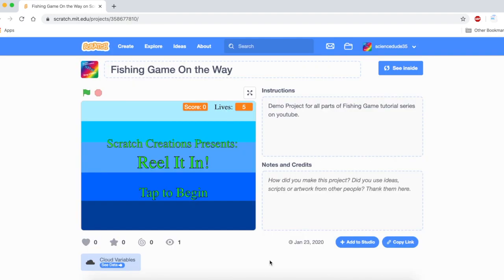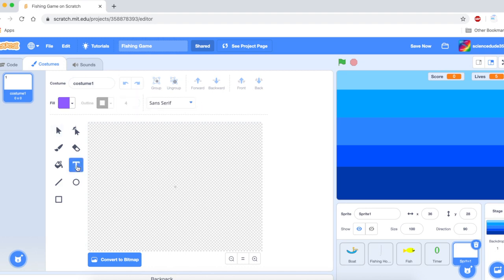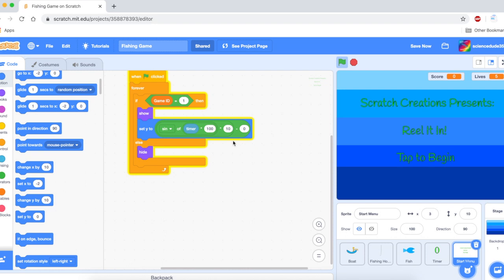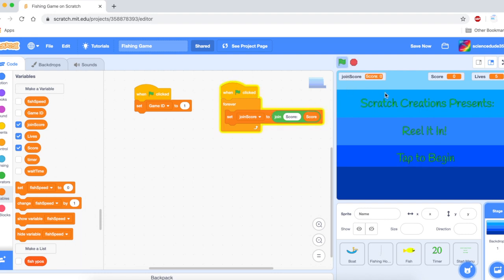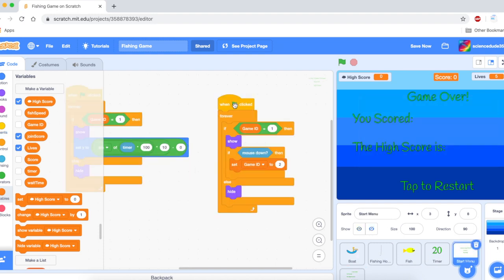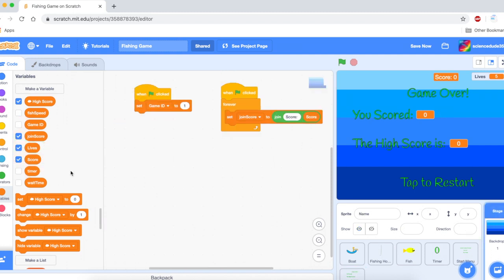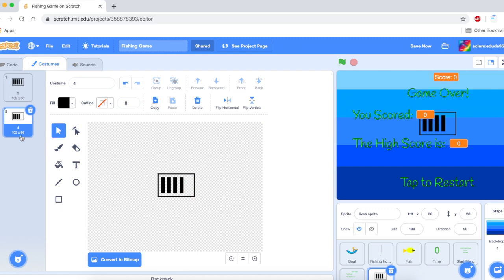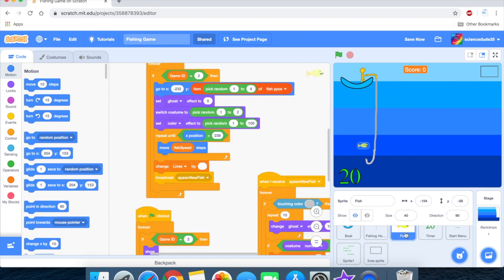Scratch Tutorial: How to make a Fishing Game (Part 3)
In this video: How to Make a Fishing Game in Scratch (Part 3), I add a start screen, add a game over screen, add a high score, make the score and lives variables look more visually pleasing, and a whole bunch of other stuff.

In Part 4, we're going to be learning how to add a shop, a level up system, and some other new features as well.

Comment "I have speed" IF YOU HAVE READ THE DESCRIPTION!